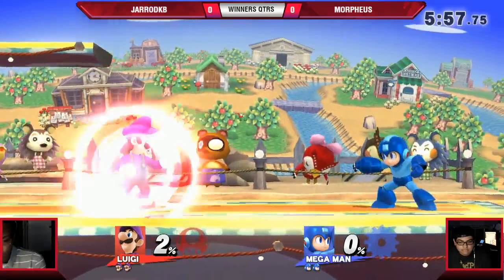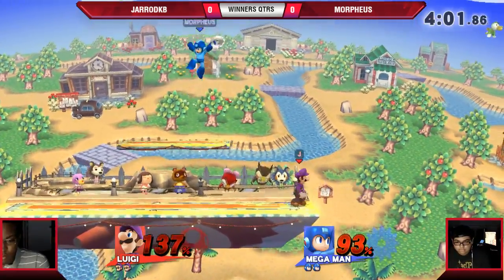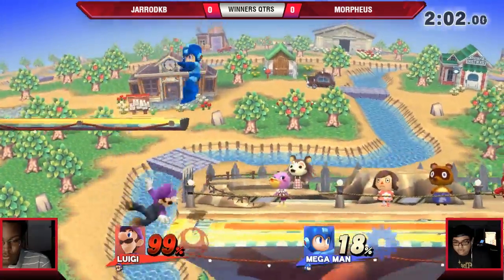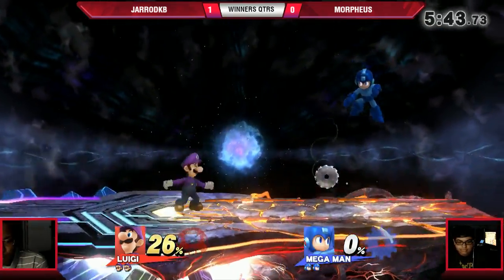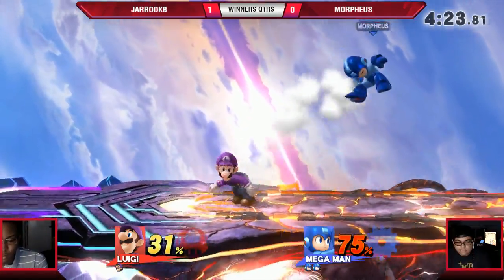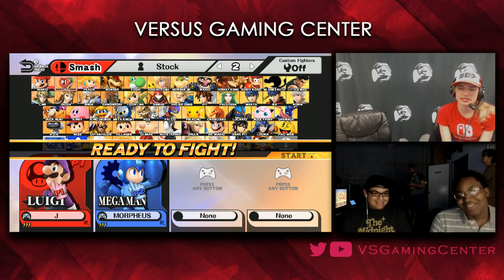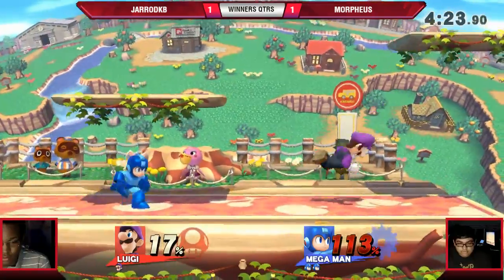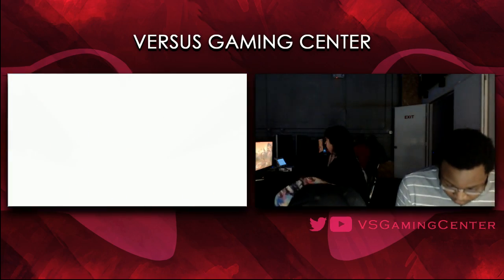VS Weekly 9/28/17 - Winners Qtrs - Jarrodkb (Luigi) vs Morpheus (Mega Man) - Smash 4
VS Weekly 9/28/17 - Winners Qtrs - Jarrodkb (Luigi) vs Morpheus (Mega Man) - Smash 4 -- Watch live